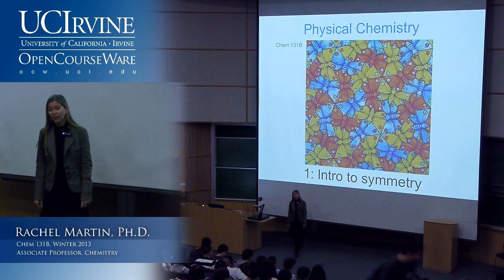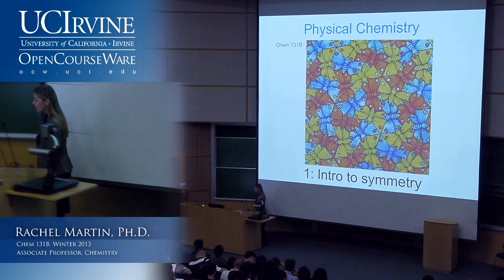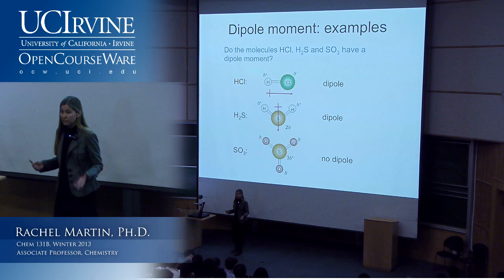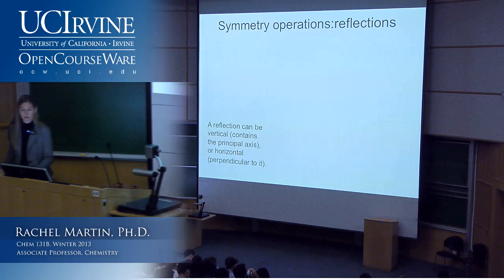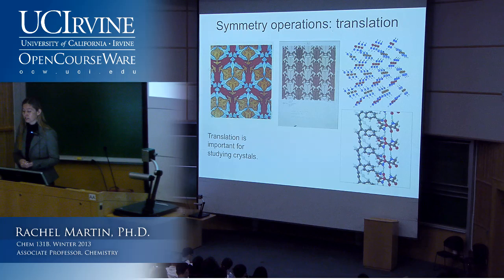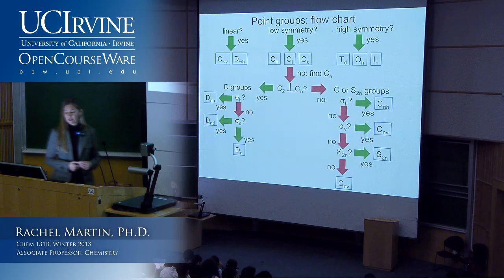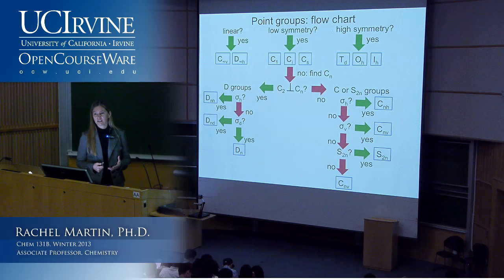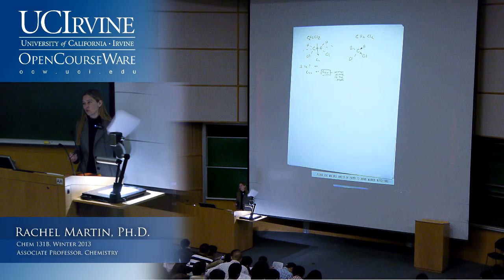Molecular Structure & Statistical Mechanics 131B. Lecture 01. Symmetry and Spectroscopy Pt. 1.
UCI Chem 131B Molecular Structure & Statistical Mechanics (Winter 2013)
Lec 01. Molecular Structure & Statistical Mechanics -- Symmetry and Spectroscopy -- Part 1
Instructor: Rachel Martin, Ph.D.

Description: Principles of quantum mechanics with application to the elements of atomic structure and energy levels, diatomic molecular spectroscopy and structure determination, and chemical bonding in simple molecules.

This video is part of a 26-lecture undergraduate-level course titled "Molecular Structure & Statistical Mechanics" taught at UC Irvine by Rachel Martin, Ph.D.

Index of Topics:
0:11:28  Dipole Moment: E Field
0:15:14  Symmetry Elements
0:26:34  Chirality
0:27:46  Symmetry Operations: Translation
0:28:53  Group Theory: Introduction
0:34:12  Point Groups: Flow Chart

Required attribution: Martin, Rachel. Molecular Structure & Statistical Mechanics 131B (UCI OpenCourseWare: University of California, Irvine), [Access date].